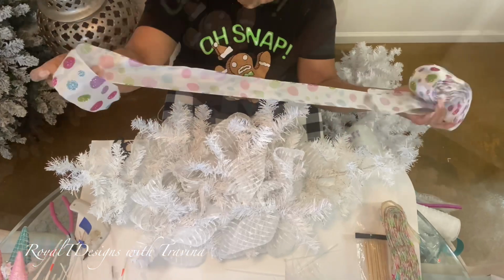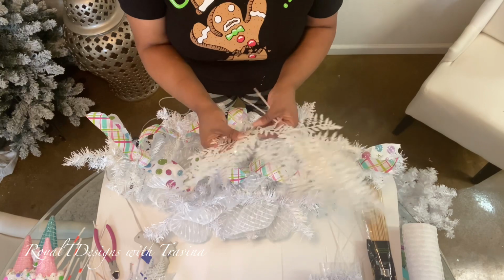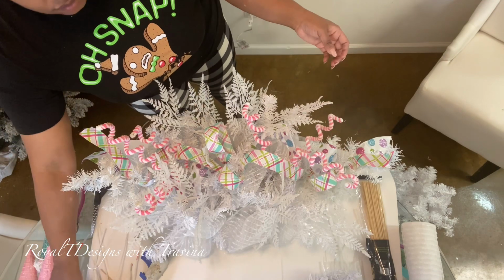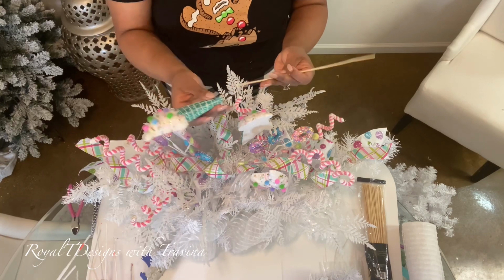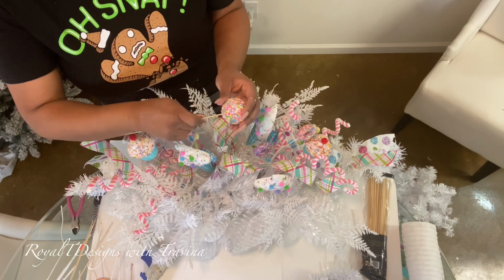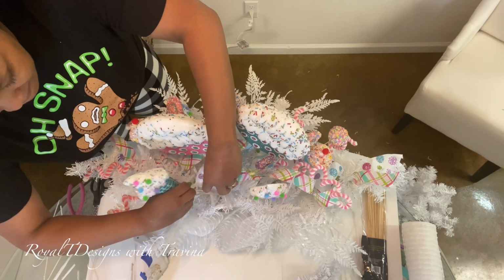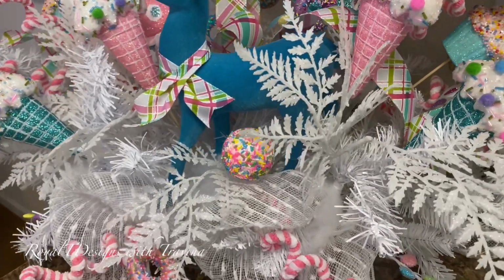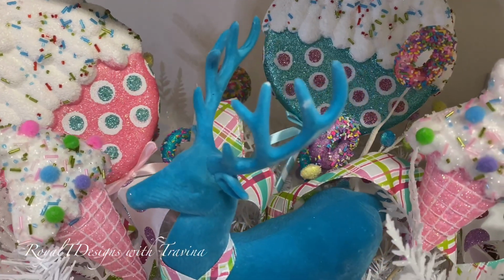DIY CHRISTMAS CENTERPIECE